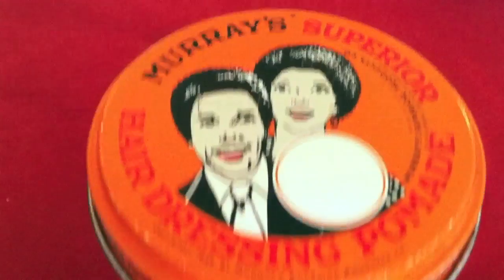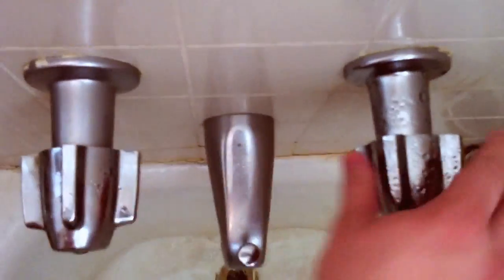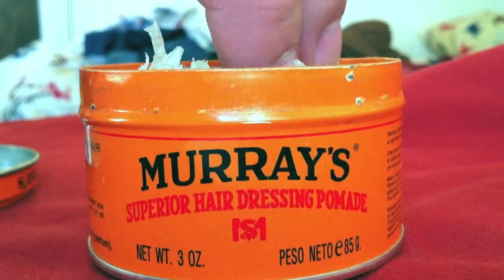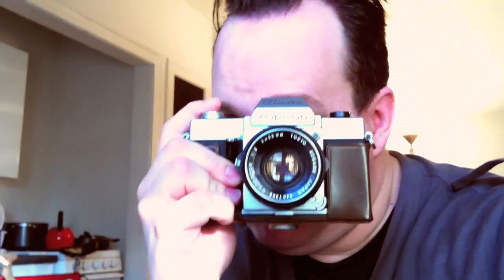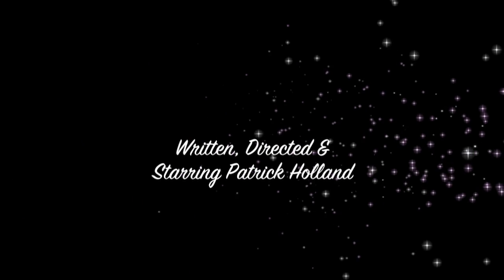Jan. 3rd 2012 Hairdo Tips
A quick instructional video on how to style your hair.